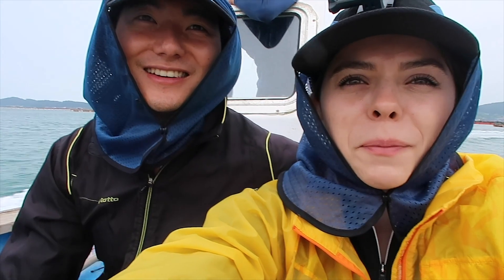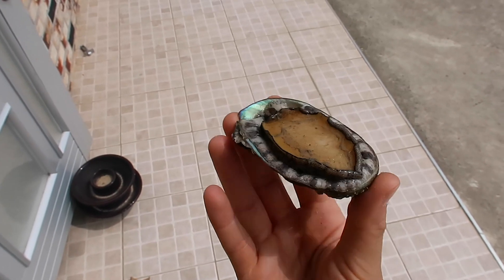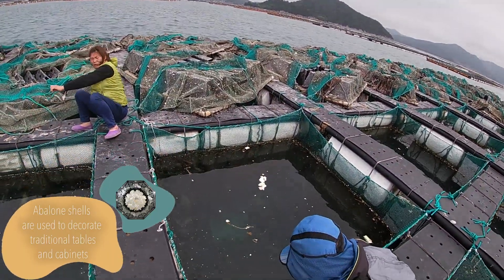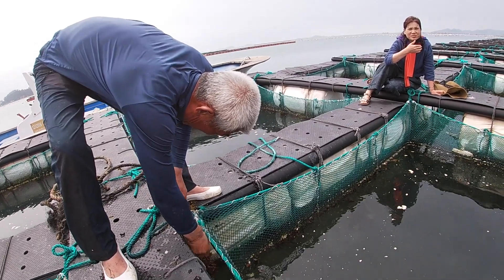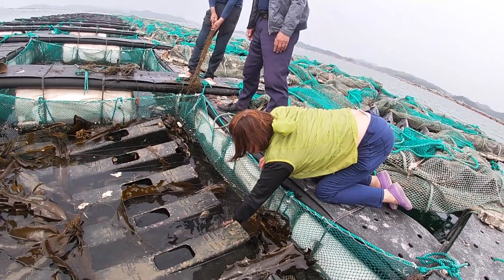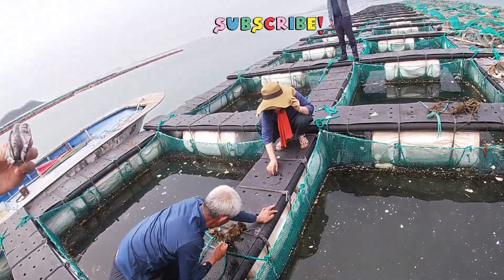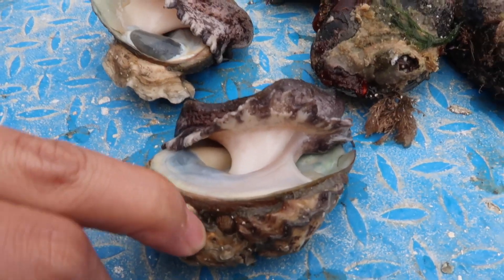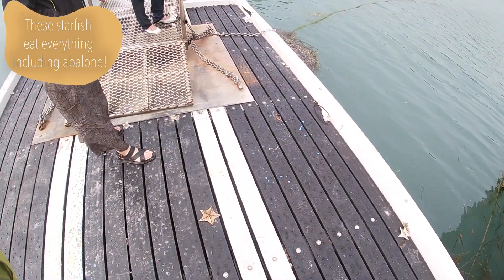Fresh Abalone Farm in Wando South Korea - 한국의 싱싱한 전복농장 (완도)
Hey Guys!